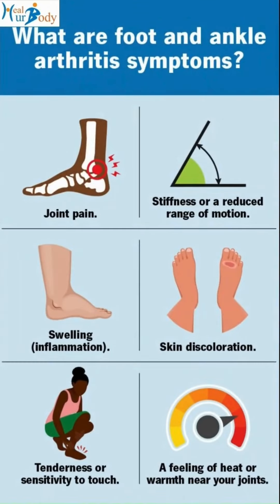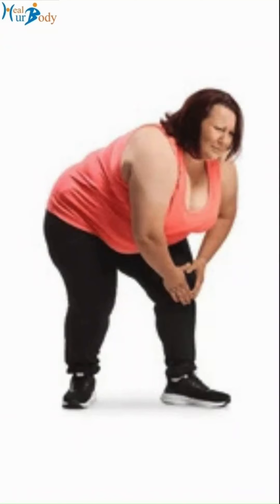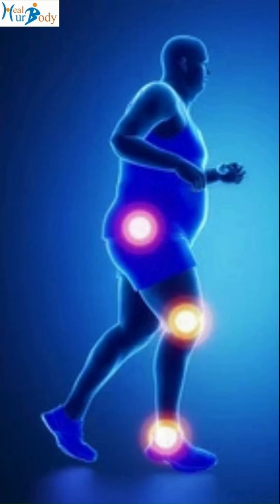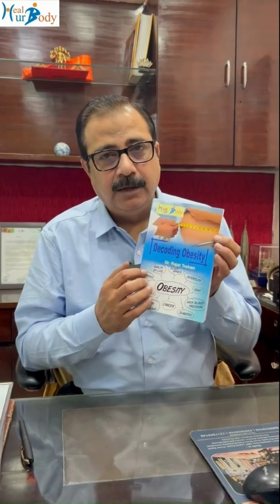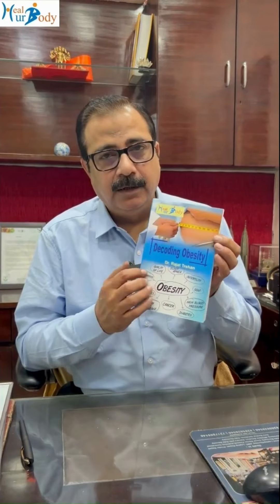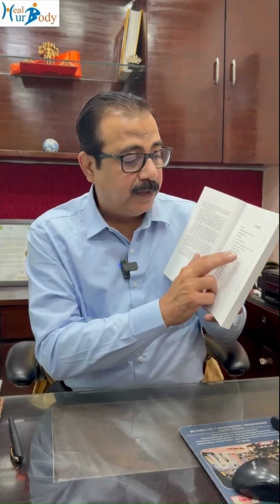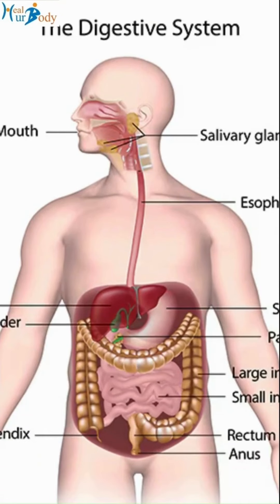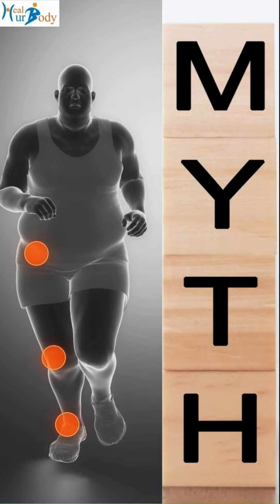Understanding Arthritis: What Causes It?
In this video, we explore the common causes of arthritis, including age, genetics, and lifestyle factors. Learn how inflammation affects your joints and discover tips for prevention and management. Whether you’re experiencing symptoms or just curious, this video offers clear insights into why arthritis occurs and how to maintain joint health.